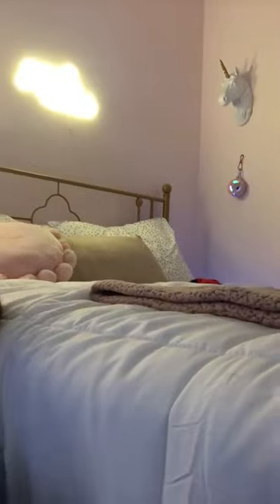TocaJo(my bunny’s name) SUB TO HER OR I WILL HAUNT YOU